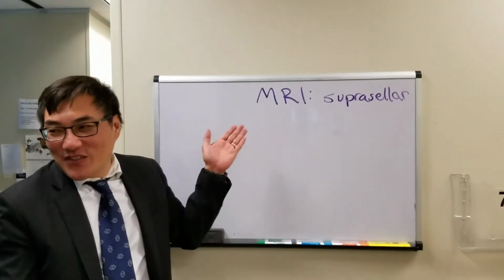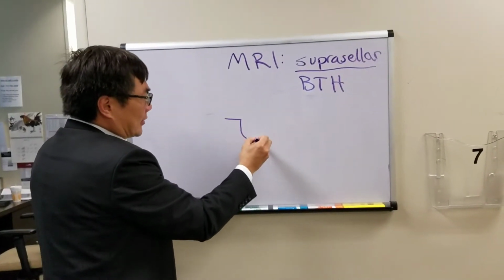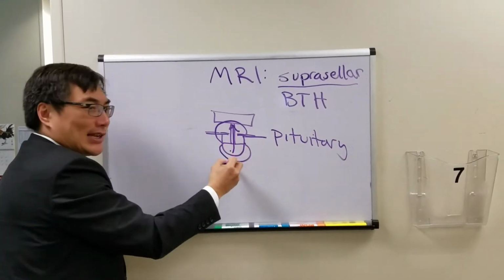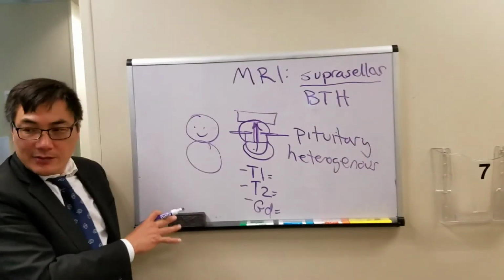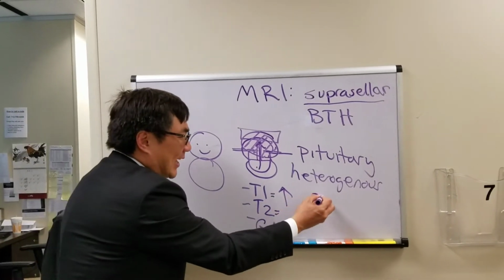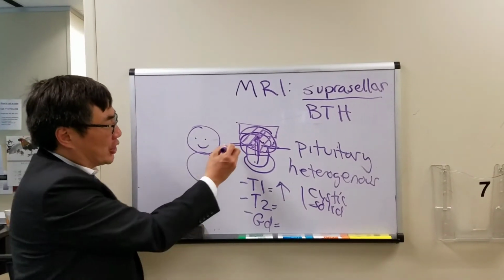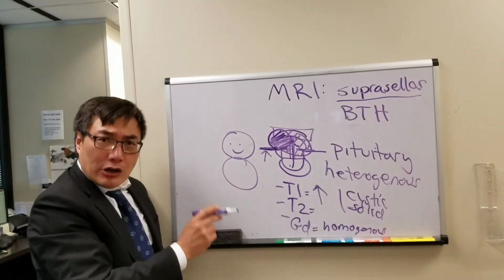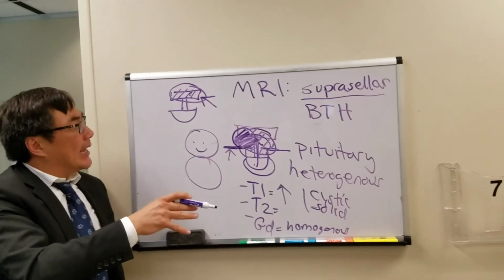Sellar masses and MRI